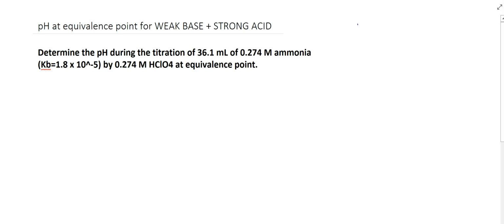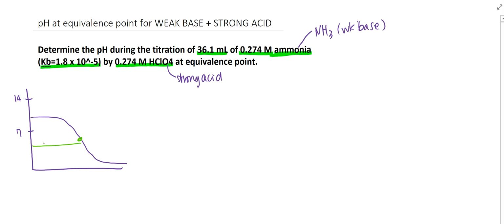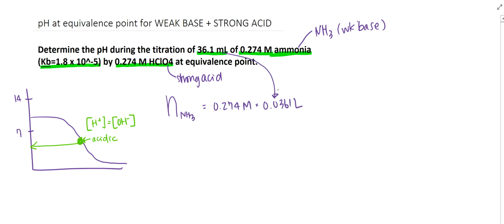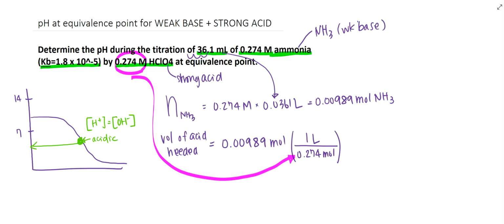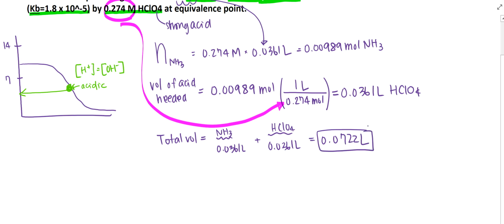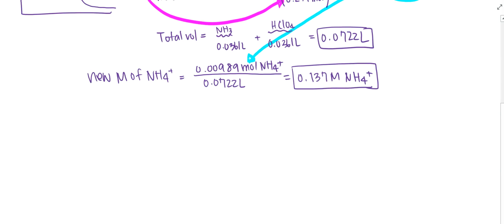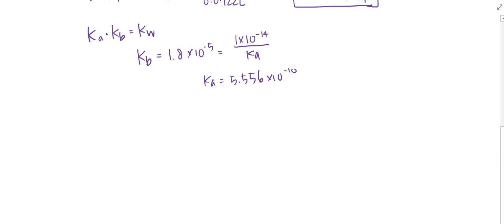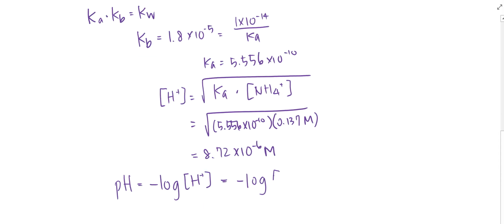pH at equivalence point | Weak Base + Strong Acid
Question: Determine the pH during the titration of 36.1 mL of 0.274 M Ammonia (NH3, Kb = 1.8x10^-5) by 0.274 M HClO4 at equivalence point.

Trying to find pH at equivalence when they DO NOT give you both volumes!!!